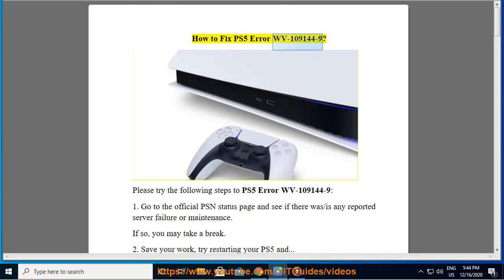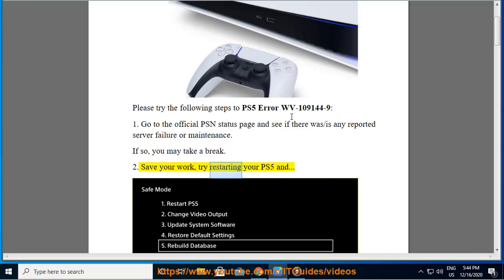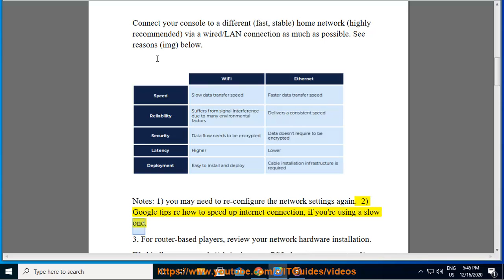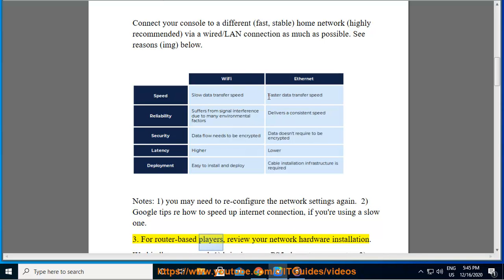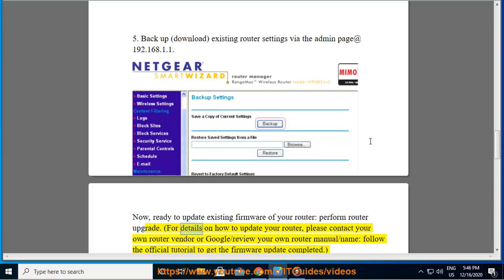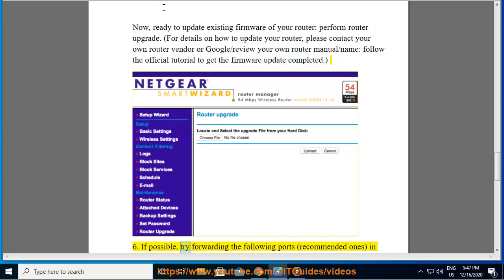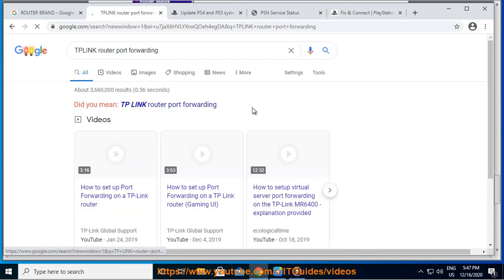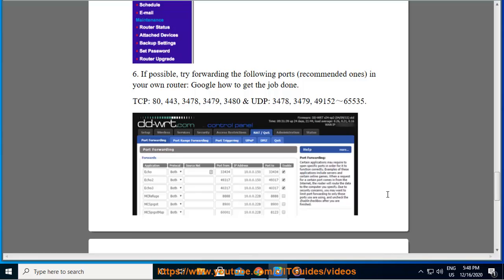Fix PS5 Error WV-109144-9